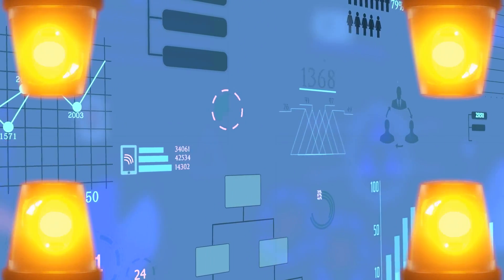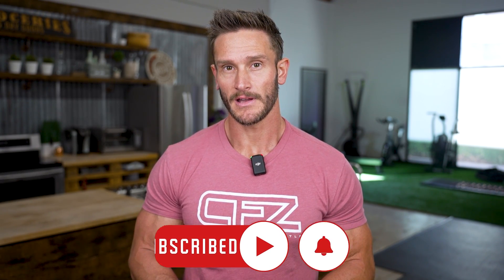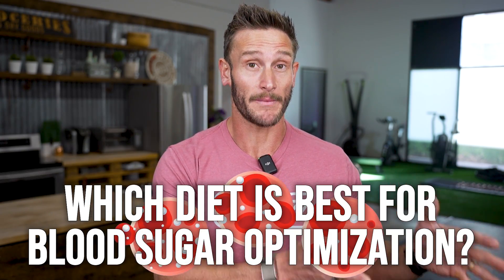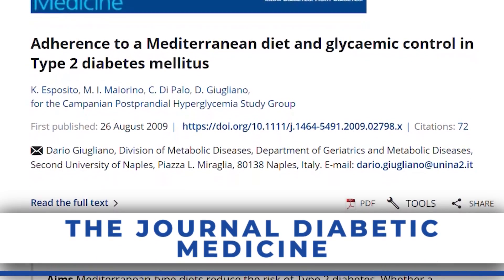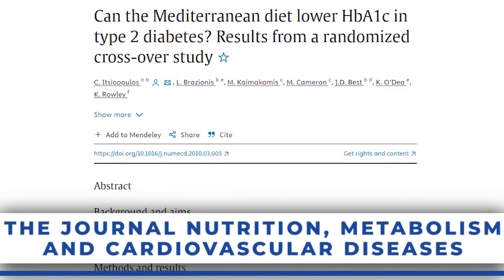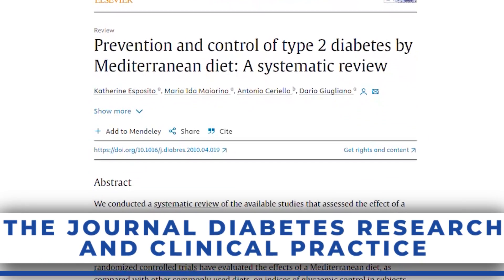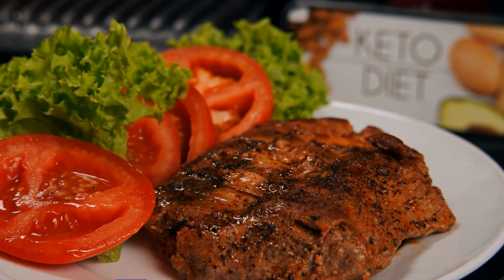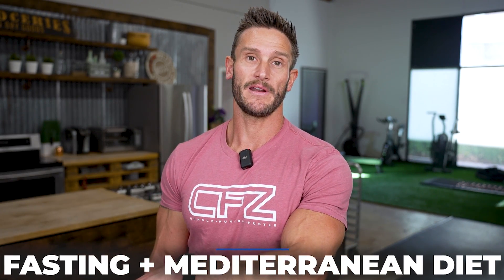Studies Confirm the Best Diet for Lowering Blood Sugar (comparing regions and lifestyles)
What is the Best Diet to Lower Blood Sugar?

References

Timestamps ⏱

0:00 - Intro
2:09 - Mediterranean Diet
4:56 - Keto Diet
8:01 - Mediterranean Diet vs Keto
9:17 - Fasting
10:08 - Signos' Continuous Glucose Monitor
11:18 - Fasting (continued)
13:51 - Food Quality Matters
14:24 - Fasting + Mediterranean Diet
15:00 - Plant-Based Diet
17:58 - Stack the Benefits of Each Diet